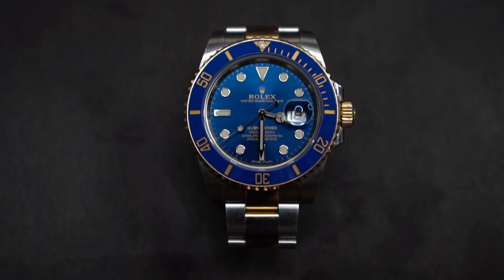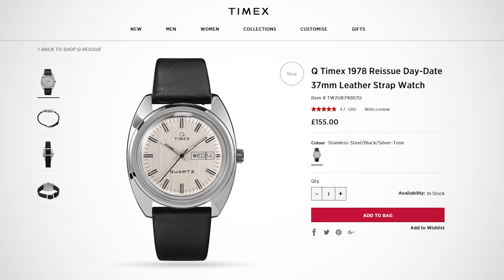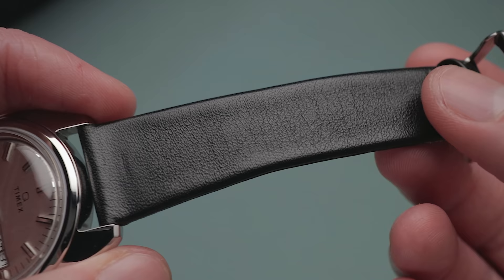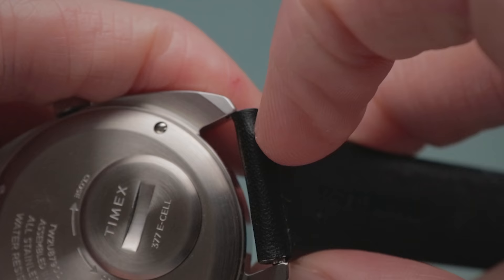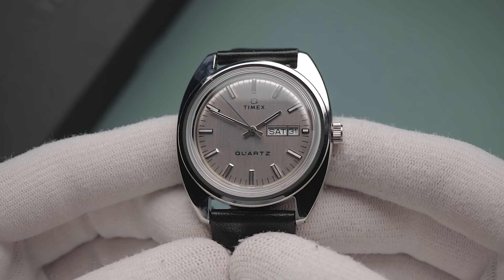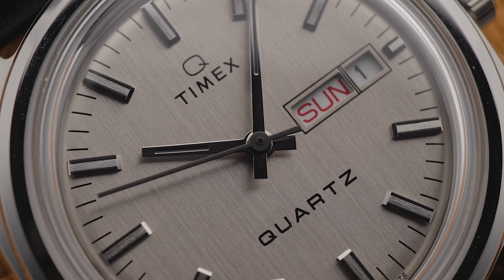The Secret Cost Of Nostalgia? – Q Timex 1978 Day-Date Reissue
In this Q-Timex 1978 Day-Date Reissue review video, I analyse the new Q Timex 1978 watch to see if it is any good. As you might expect we'll be covering the dimensions, finishing, quality and more in this concise Timex 1978 Reissue review.

Ben's Watch Club is a participant in the Amazon Services LLC Associates Program, an affiliate advertising program designed to provide a means for sites to earn advertising fees by advertising and linking to Amazon.com and affiliated sites.

Ben's Watch Club tends to cover affordable watches like Seiko, Timex, Casio, Citizen, MVMT, Vincero, Bulova, Orient, Hamilton, and more. We rarely feature luxury watches like Rolex, Patek Philippe, Breitling, Tag Heuer, Tudor, Grand Seiko, Cartier, Omega, Audemars Piguet, or Hublot due to their price.